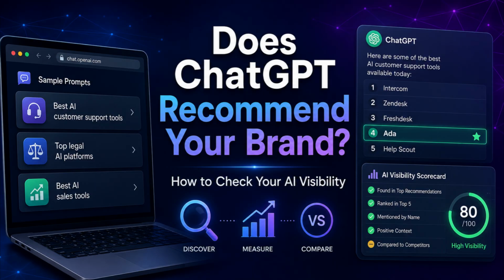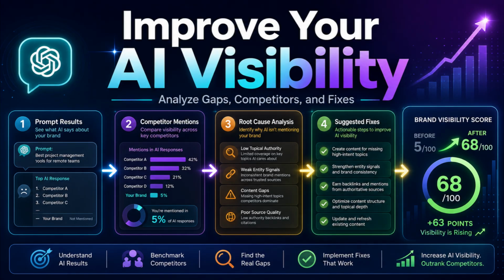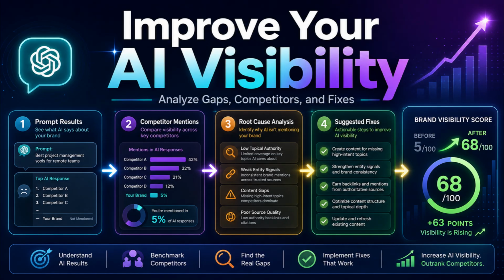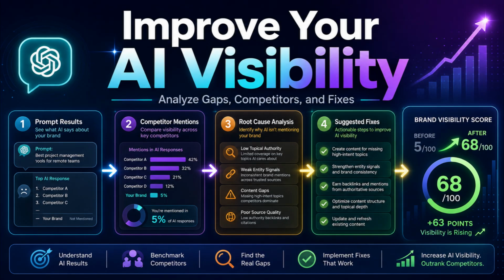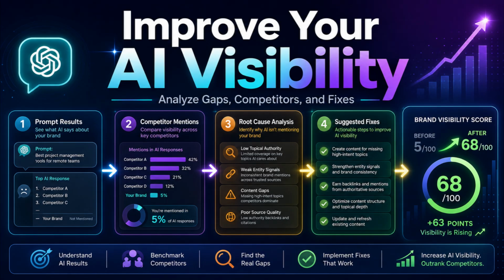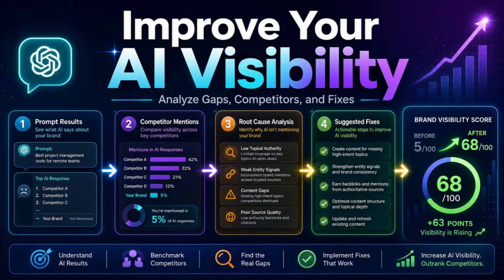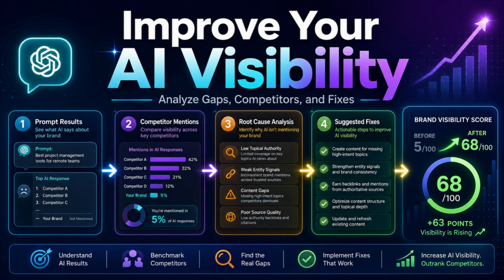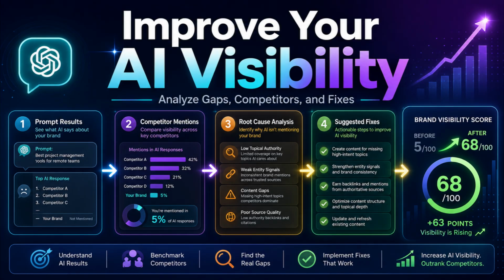Is ChatGPT Recommending Your Brand? How to Check Your AI Visibility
More people are asking ChatGPT for product recommendations, software comparisons, and business advice. In this video, I show you a simple step-by-step process to check whether ChatGPT recommends your brand, which competitors appear instead, and how to diagnose why your brand may be missing from AI-generated answers. You’ll learn how to build a prompt list, measure your visibility score, analyze competitor mentions, and turn AI visibility gaps into content and positioning improvements.

Key points:

Learn why ChatGPT brand visibility matters as more customers use AI tools to discover products, compare options, and make buying decisions.
Understand how to build a useful prompt set using discovery, use-case, comparison, buyer-intent, and educational prompts.
See how to record mentions, competitor appearances, brand accuracy, sentiment, and prompt-level evidence in a simple spreadsheet.
Learn how to calculate a basic visibility score and compare your brand against competitors across different prompt types.
Discover how to turn missing brand mentions into practical fixes, including better positioning, use-case pages, comparison content, and clearer website messaging.